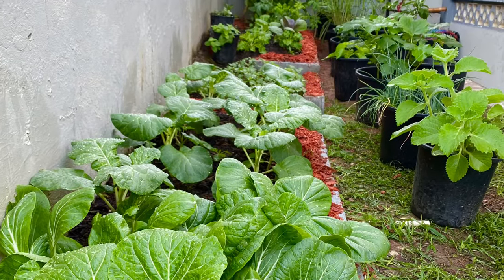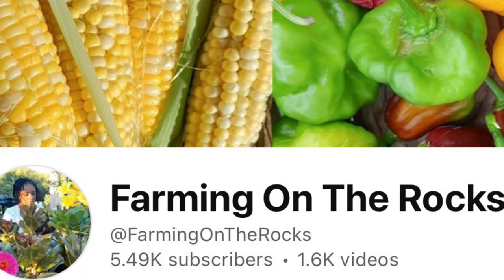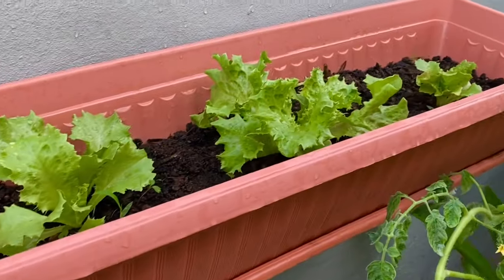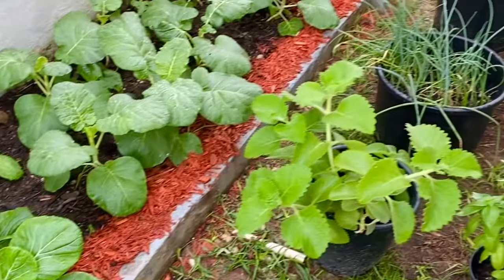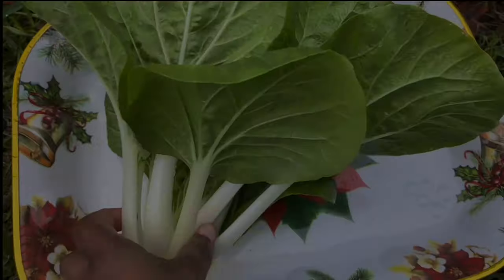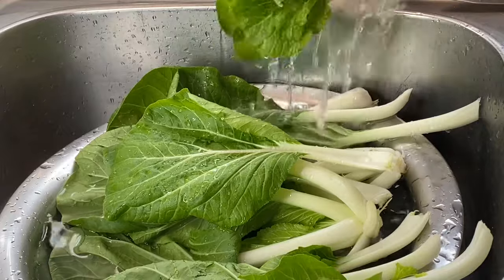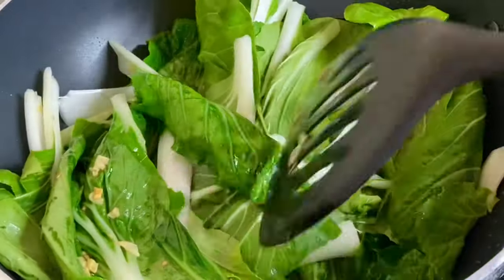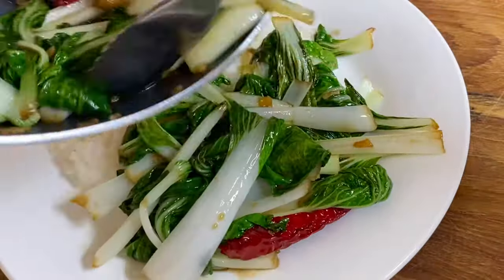Homegrown ~ Stir Fry Pak Choi